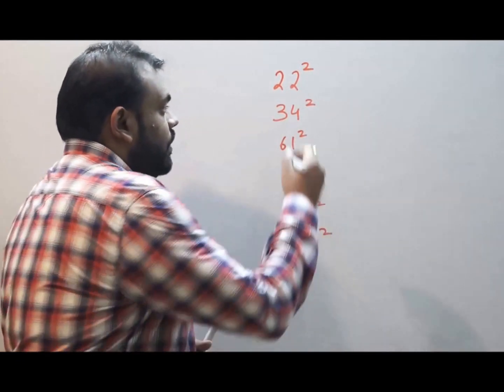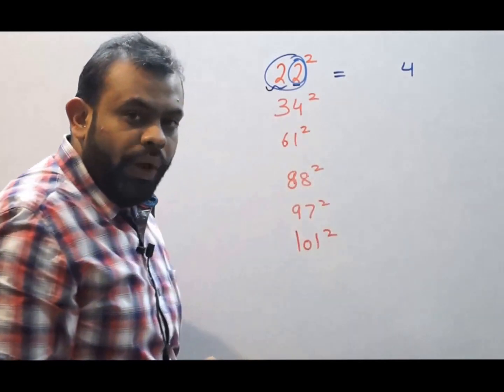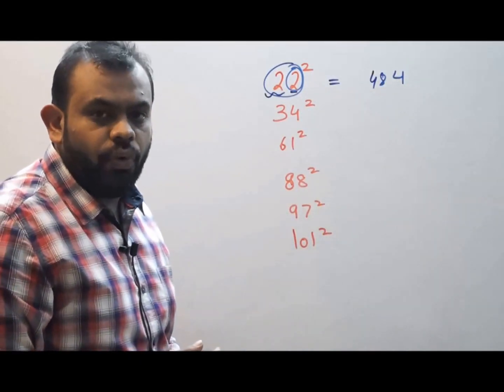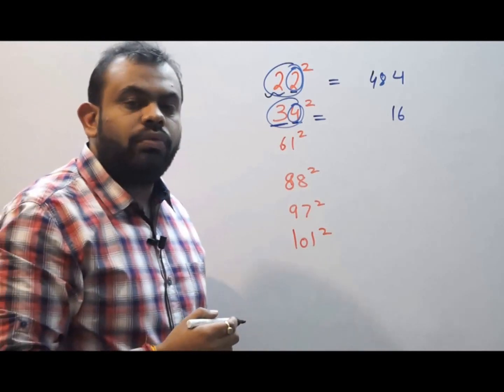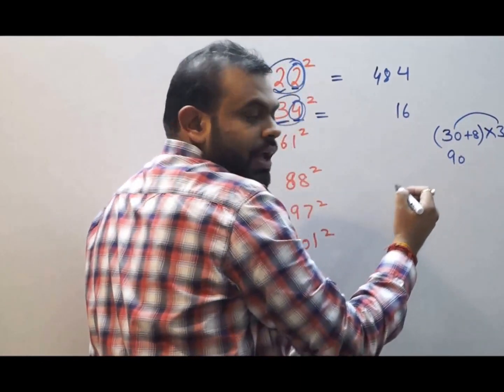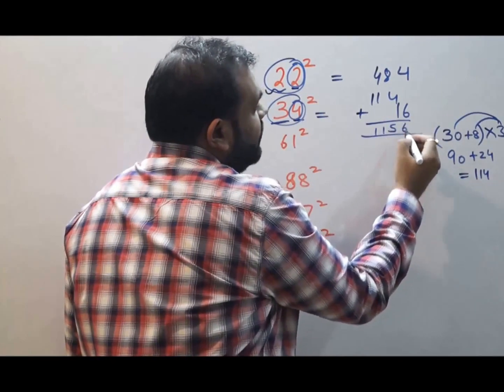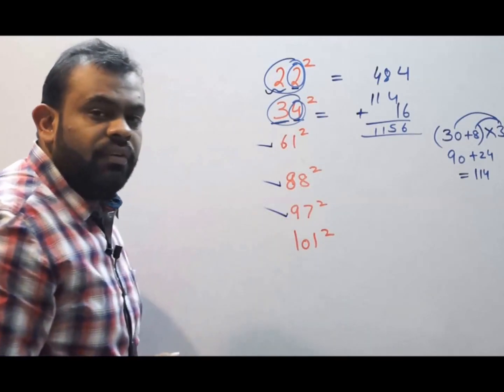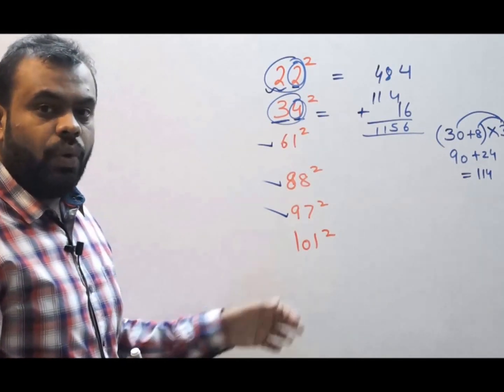Vedic Mathematics| 1.2: Square of Numbers Greater Than 20| Anuj Gupta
In the second video of our Vedic Mathematics Series, we understand the shortcuts to find squares for the numbers greater than 20. This trick is essential to your preparation for all the competitive exams and saves a lot of time while doing questions under the topic of 'Number Systems'.